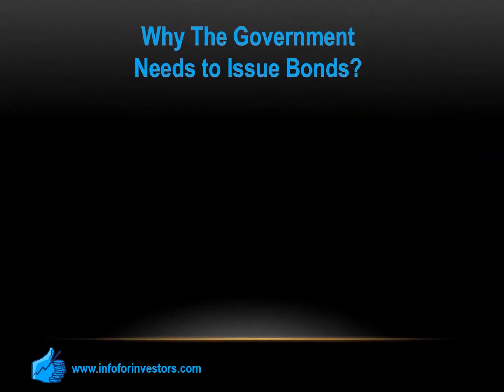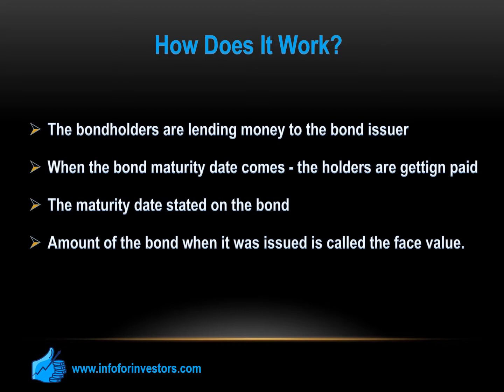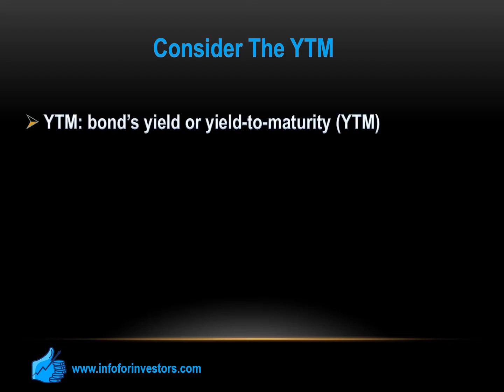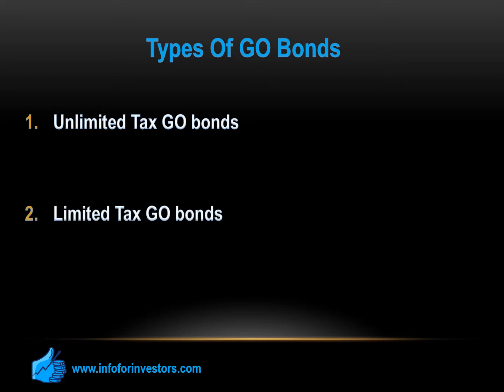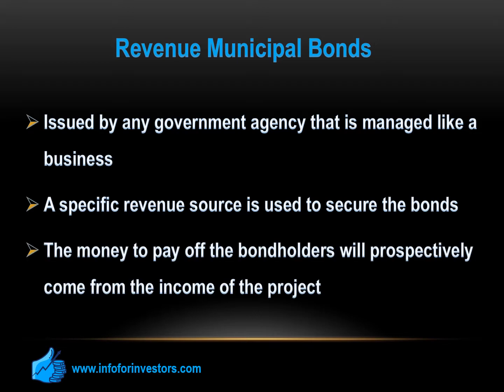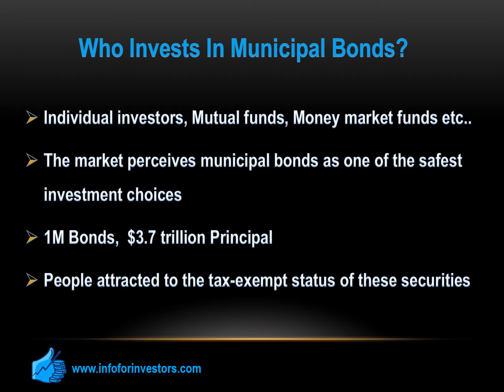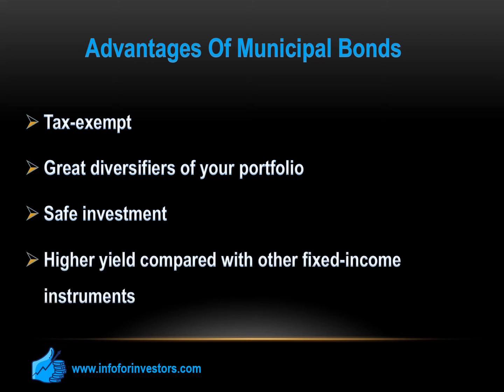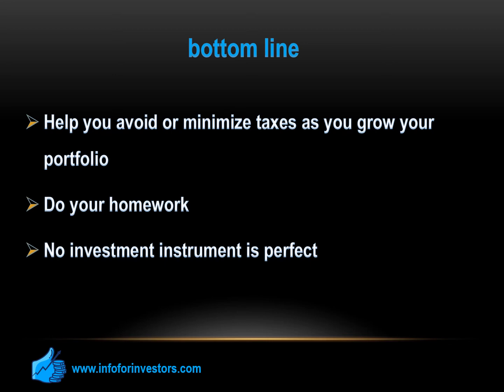How To Invest in Municipal Bonds? How Do they Work, Types, Pros & Cons: Full Guide For Investors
Read & Learn More ⬇️⬇️⬇️

Timeline:

00:00 Intro
00:15 Why The Government Needs to Issue Bonds?
00:54 What Are Municipal Bonds?
01:30 How Does It Work?
02:17 Main Features of Municipal Bonds
03:05 Consider The YTM
03:40 Types of munis
04:55 Types of GO Bonds
05:50 Revenue Municipal Bonds
06:57 Who Invests In Municipal Bonds?
08:13 How Can You Buy Municipal Bonds?
09:45 Advantages Of Municipal Bonds
09:52 Advantages Of Municipal Bonds (2)
10:29 bottom line

Bonds

Compare Brokers

🙏 Follow us 🙏